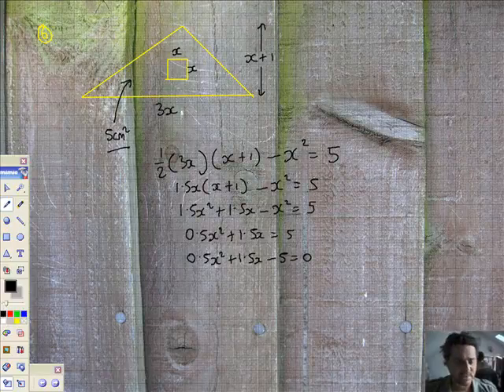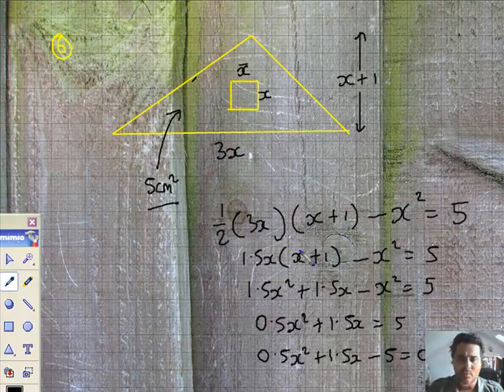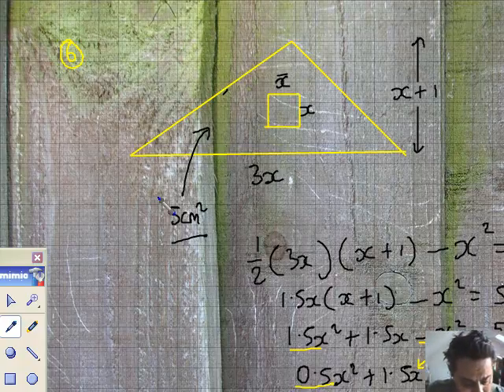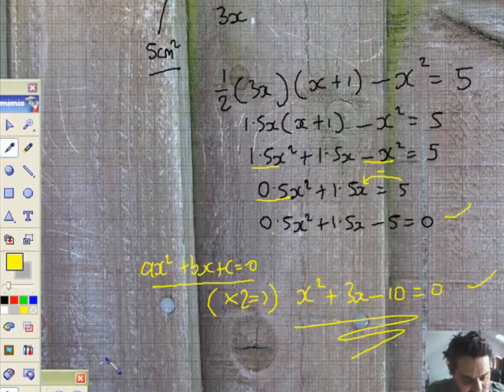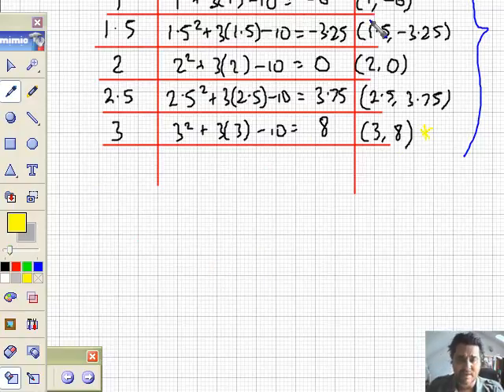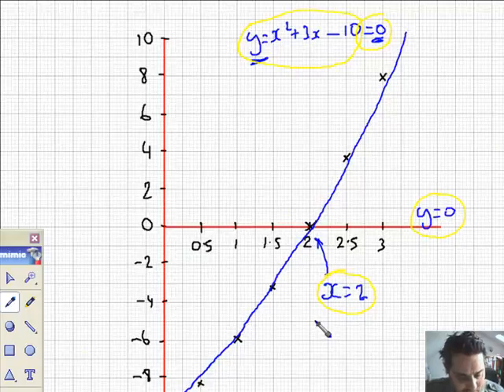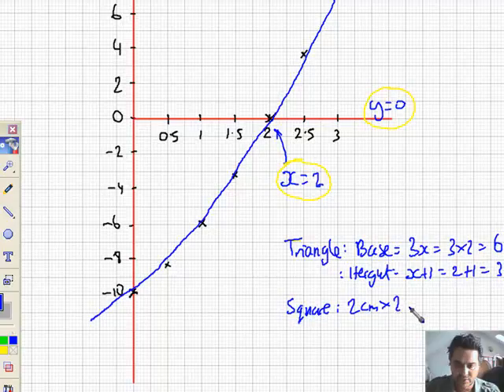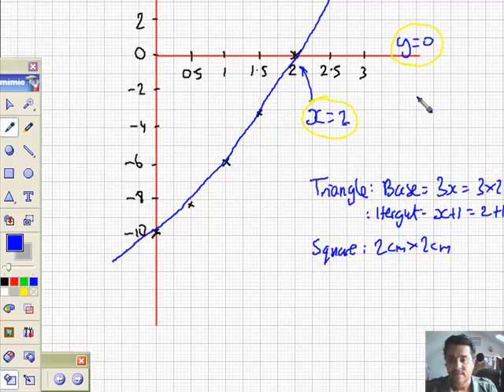u3 h 17.5.5